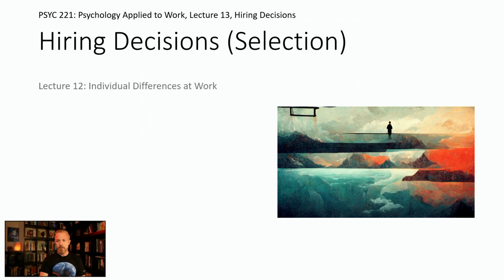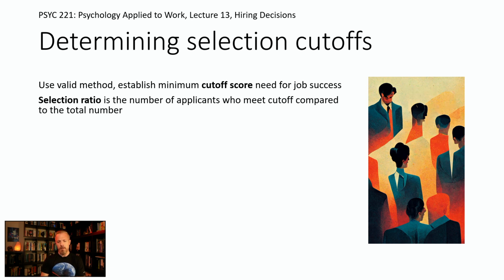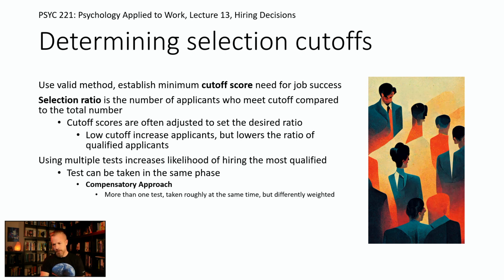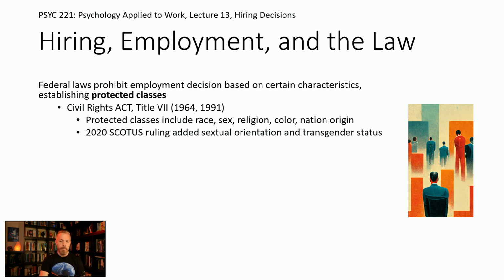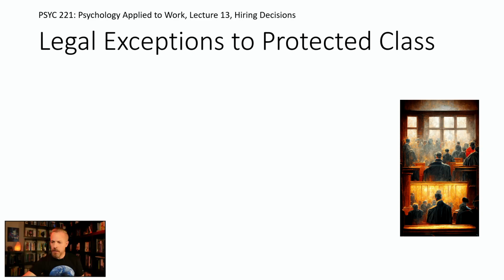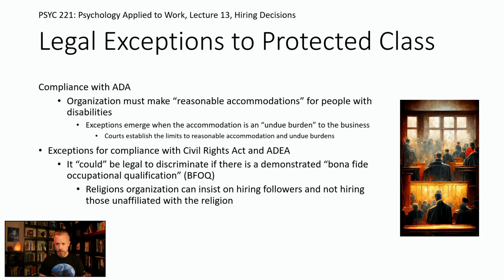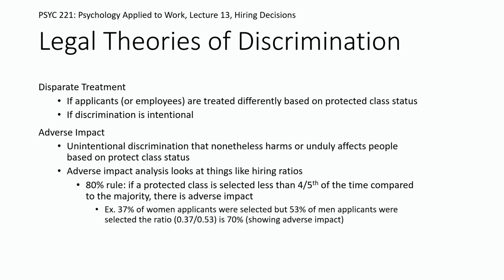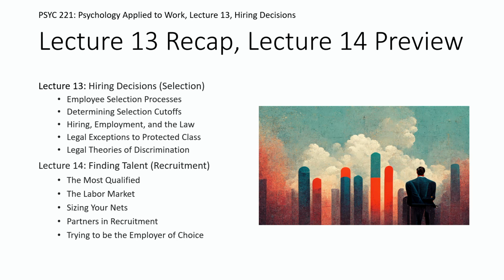PSYC 221: Psychology Applied to Work, Lecture 13: Hiring Decisions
In Lecture 13 we explore hiring decisions, including employee selection processes, determining selection cutoffs, hiring/employment and the law, legal exceptions to protected class, and legal theories of discrimination.